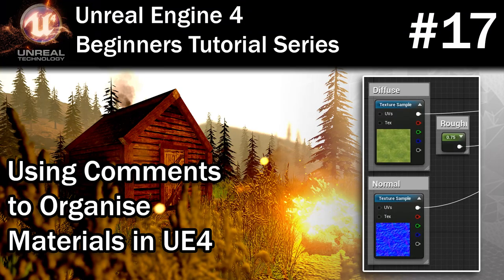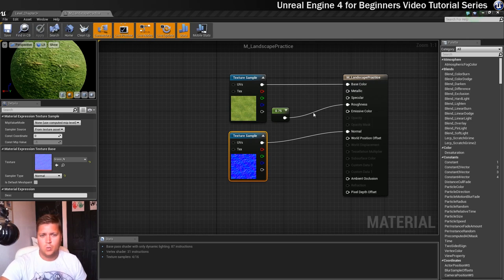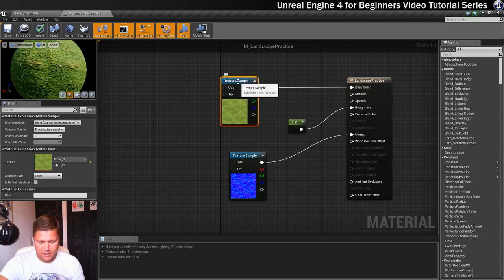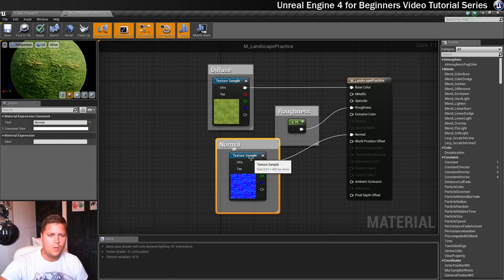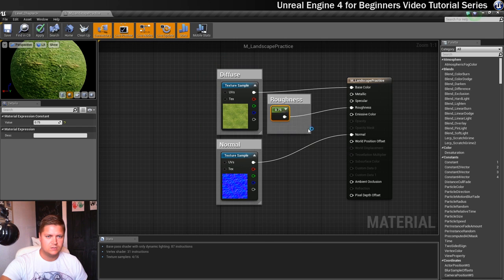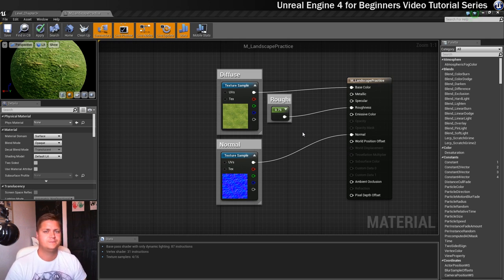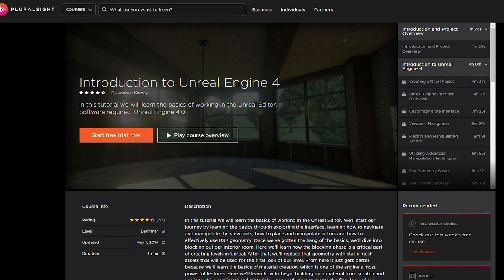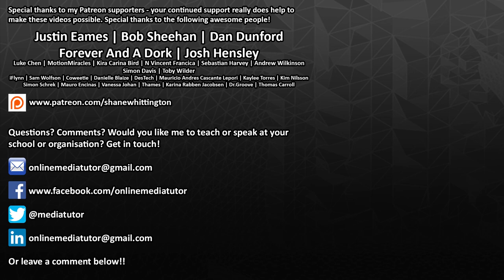#17 How to use Comments in Unreal Engine 4 | Unreal Engine 4 Tutorial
In this part of my Unreal Engine 4 Beginners Tutorial, I'll show you how to use comments within the Material Editor to keep your material organised. Comments are a great way to keep your material from becoming messy and difficult to follow so grouping all of your nodes together into comments is a great habit to get into.